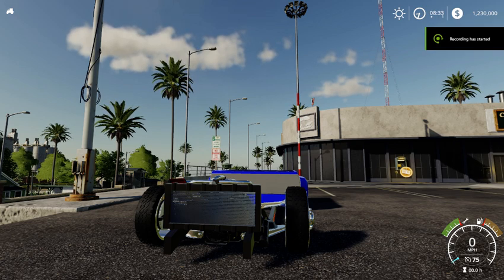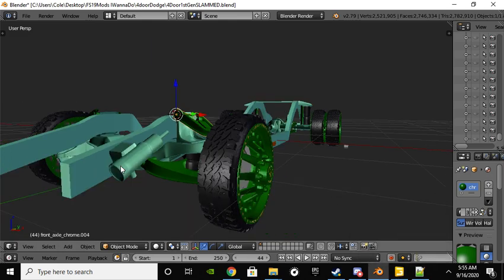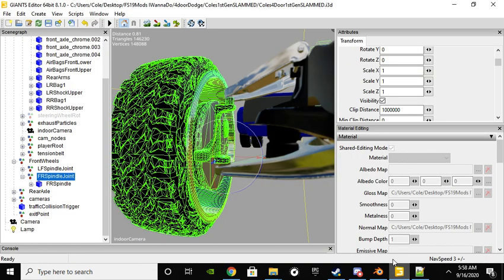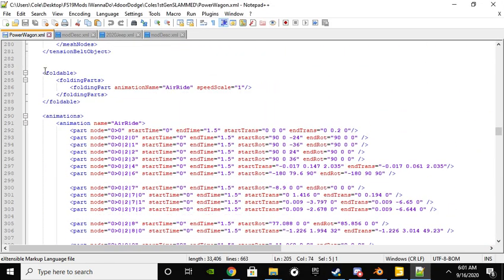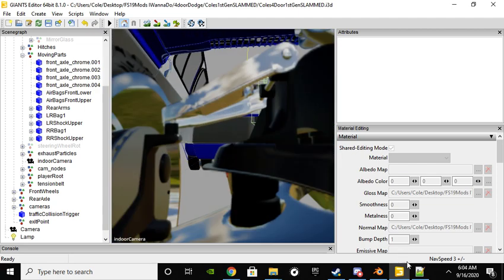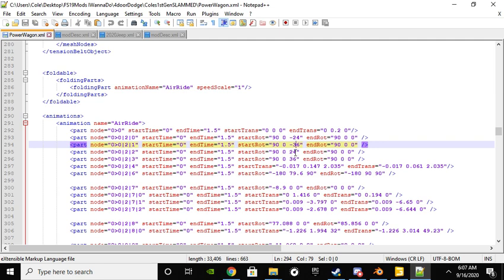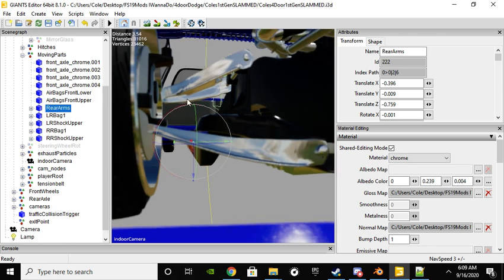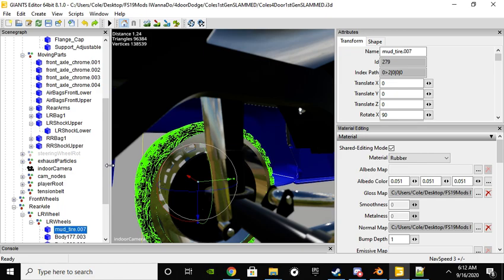FS19 Modding, How to add moving suspension.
This is a video on how to make your low rider truck, act as if it is on air bags, and raise and lower, animations.